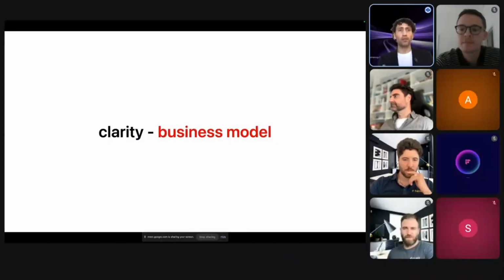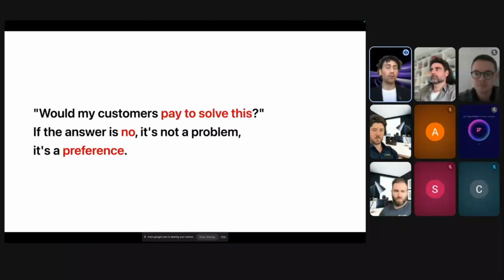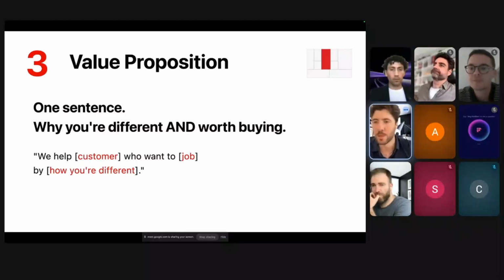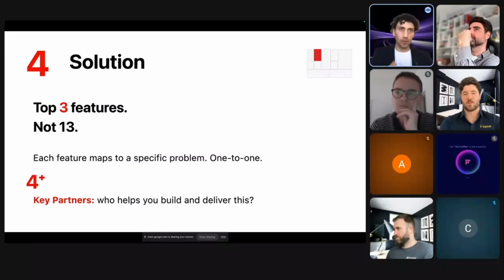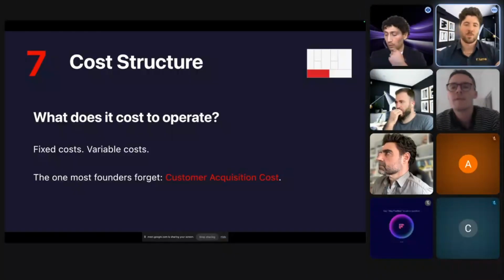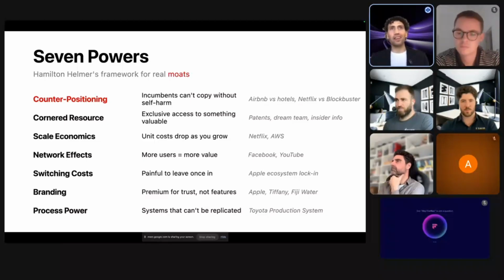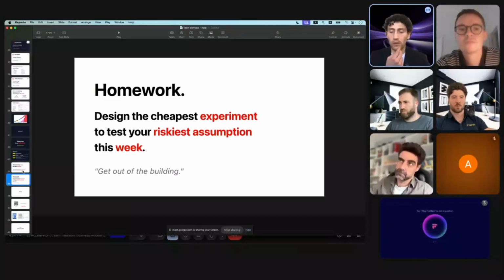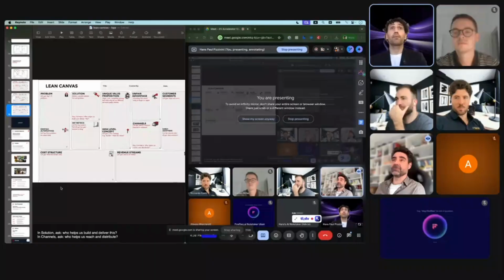Exponential Science Accelerator @HFARM - Business modelling workshop with Hans Paul Pizzinini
Business Modeling Workshop: we discussed the business model canvas, the lean canvas, and did a deep dive into each important aspect of a startup business.